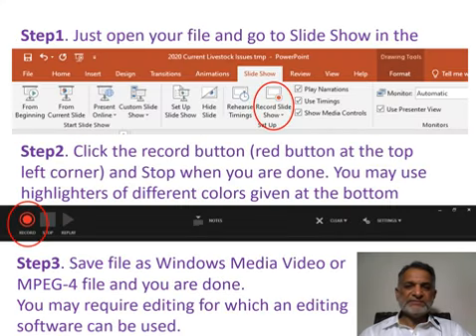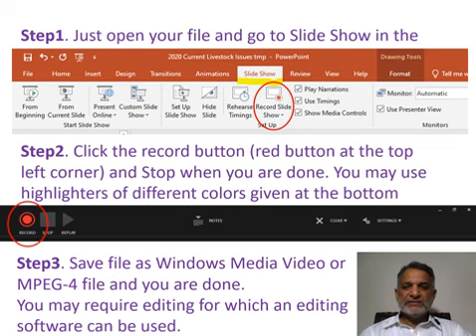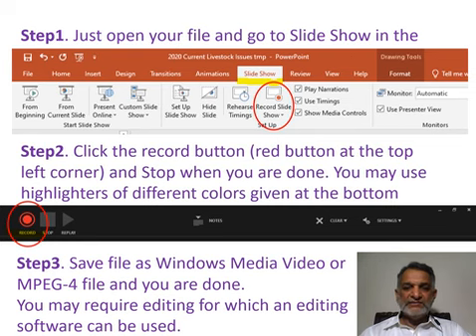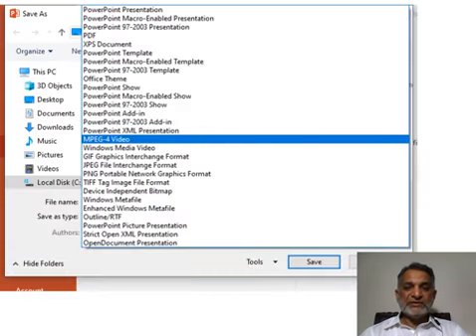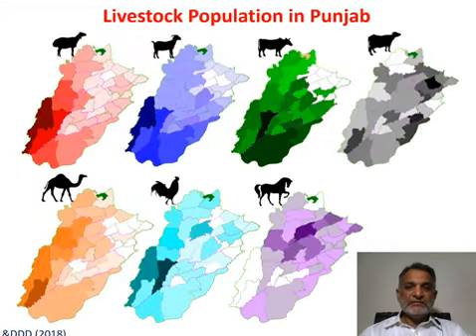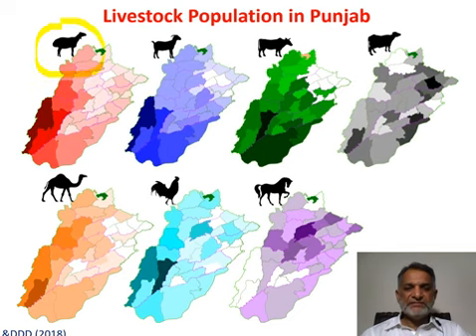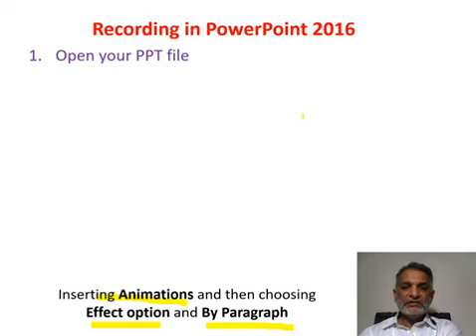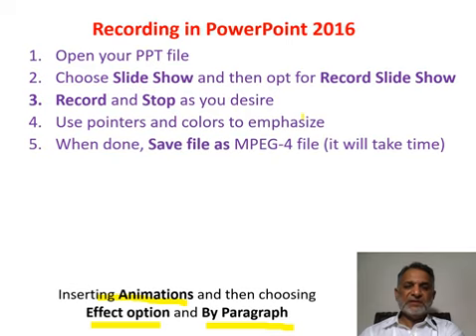How to make a video lecture using Microsoft PowerPoint By Prof. Dr. Muhammad Sajjad Khan.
How to make a video lecture using Microsoft PowerPoint By Prof. Dr. Muhammad Sajjad Khan. English Version